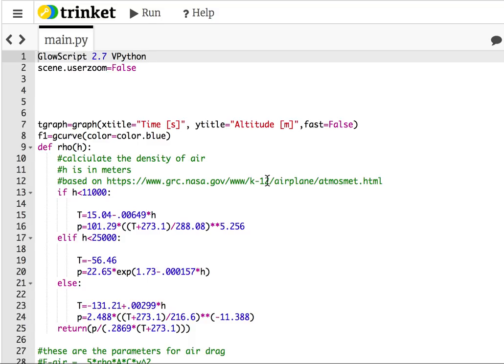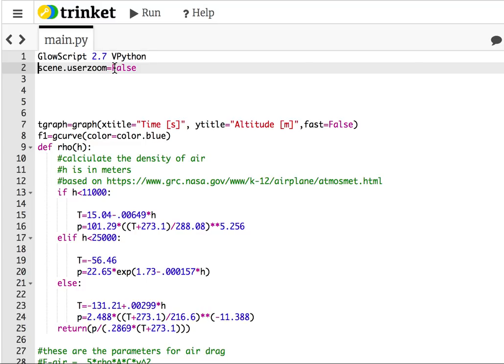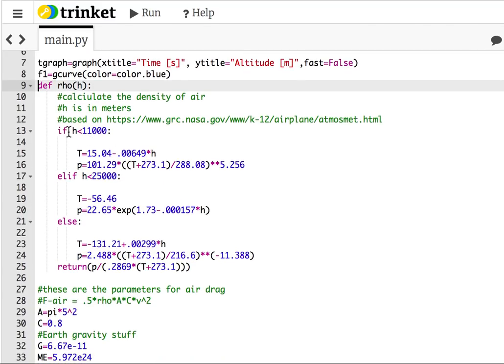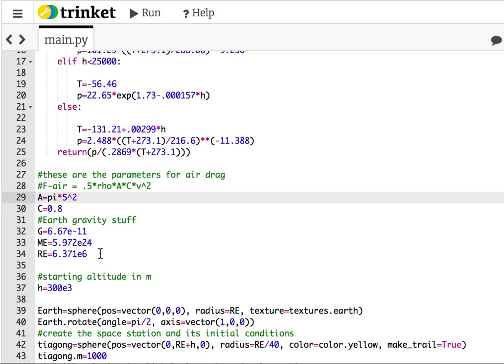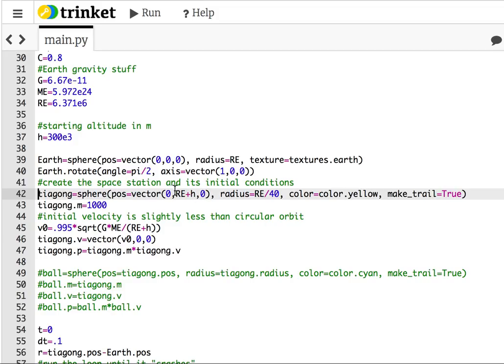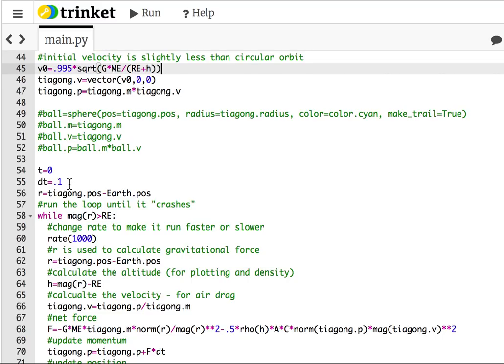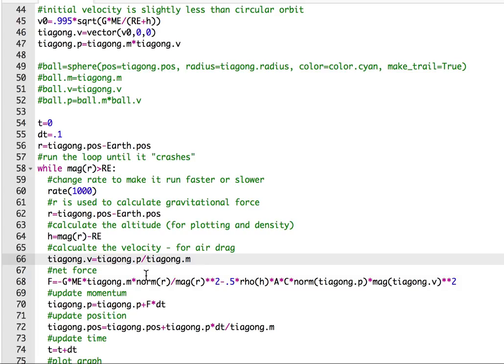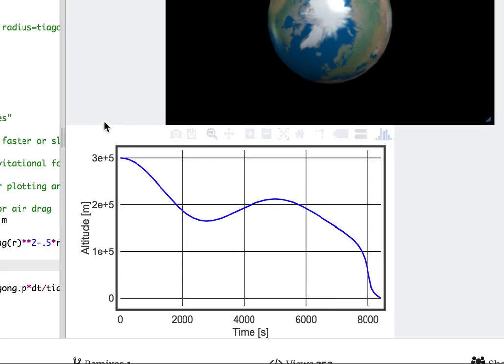Python Model for Tiangong-1 With Air Drag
Here is a quick tutorial to create a model of the Tiangong-1 space station crashing with air drag.  Some useful links: